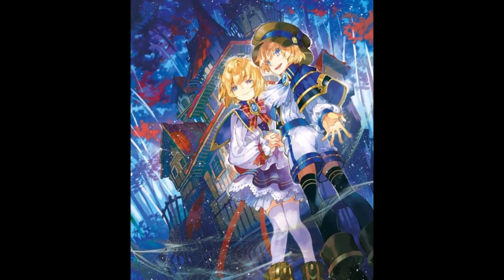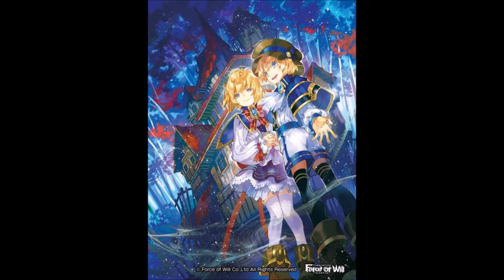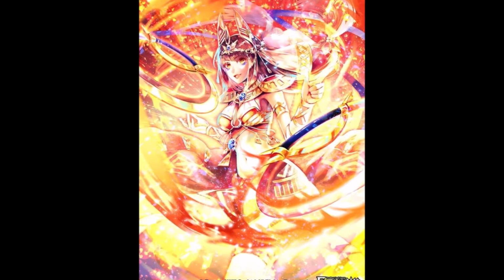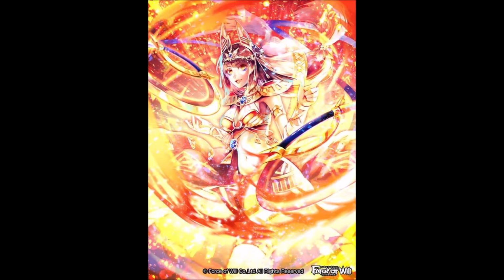My Top Five | Favourite New Valhalla Artwork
Hey there guys and welcome to Card Game Wednesday, the day of the week where we enjoy all things card game related! Well, mainly Force of Will related...

Today I am taking a moment to appreciate some of my favourite new pieces of artwork to come from the beginning of the New Valhalla Cluster! Let me know which new piece of artwork is your favourite!

Also big shout out to TCG Scrubs, they helpfully pooled together all the artwork they had found so it is easy to access!

A HUGE THANKS TO MY WONDERFUL PATRONS:

~Alucard~
~Moonchan~
~Craig McCutcheon~

Channel Banner Artist - Negative Legend

Channel Icon Artist - KLH Illustration

Thumbnail Artist - @scitty_kitty